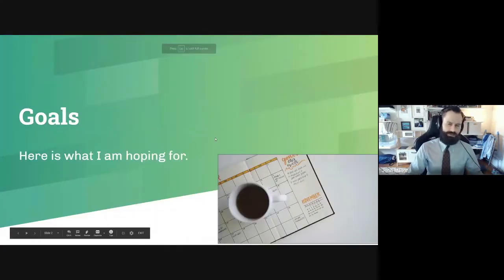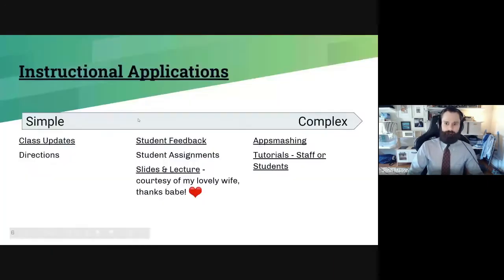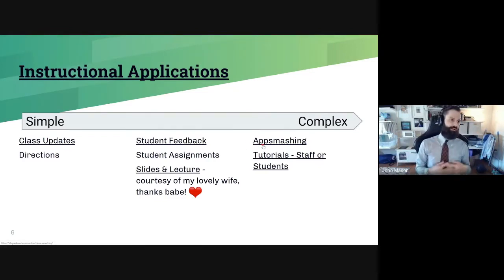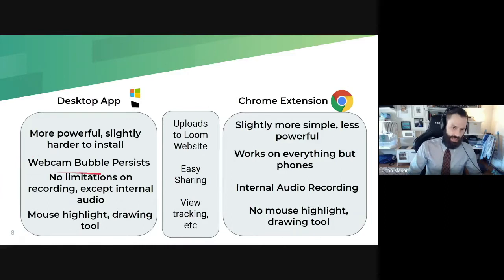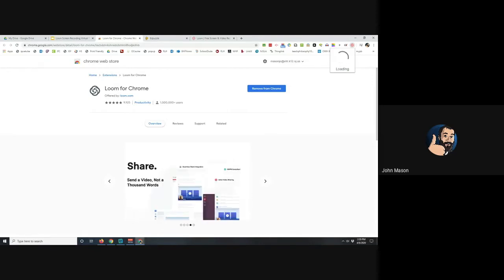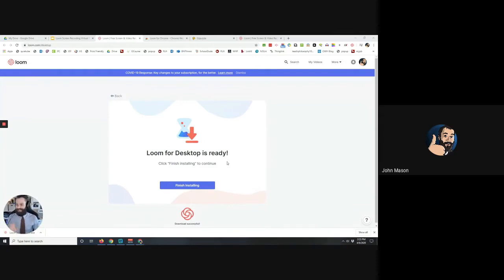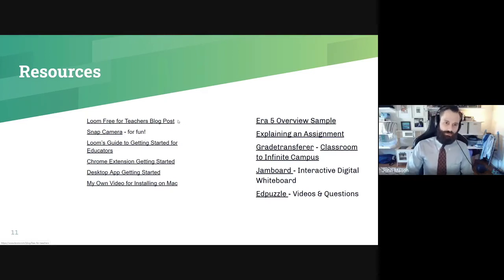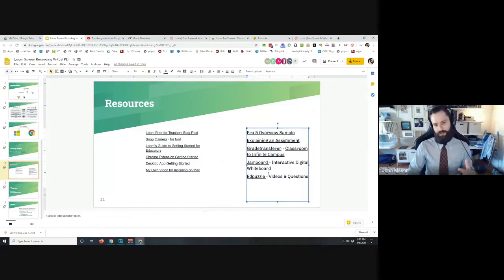Lunch and Learn: Loom Screen and Video Recording with John Mason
HS Social Studies Teacher, John Mason, reviews the power of the Loom screen recorder for educators, particularly in a virtual learning environment.